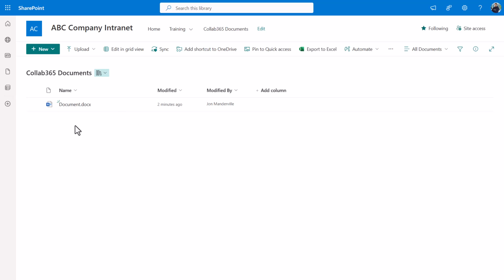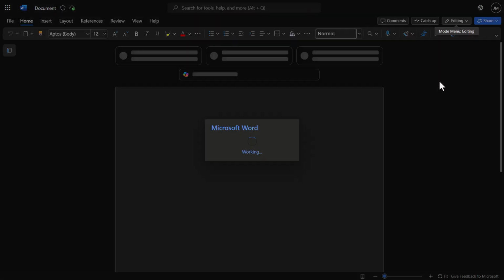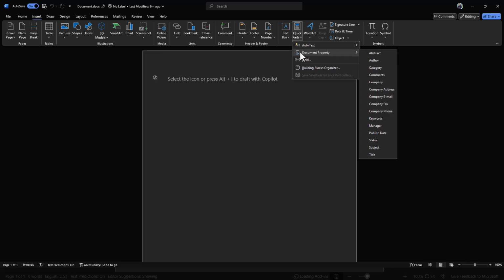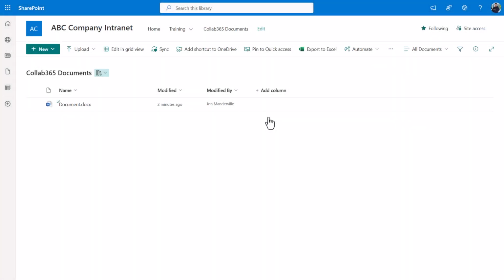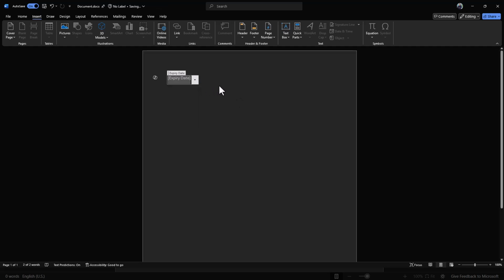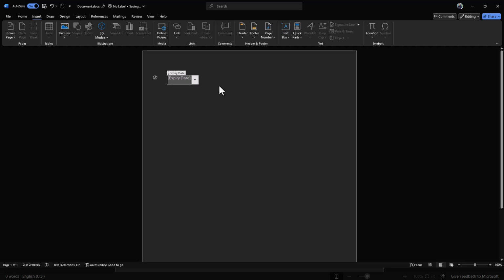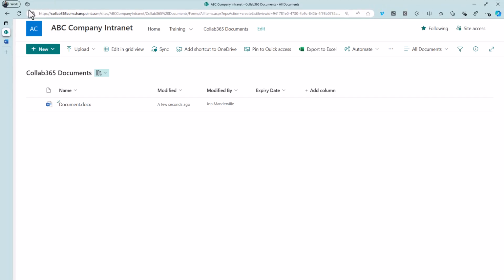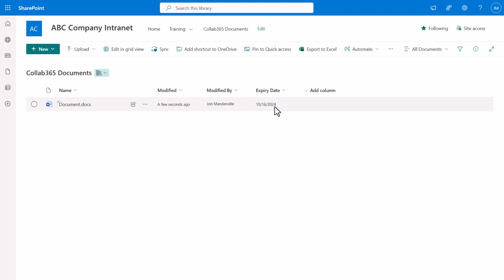How To Set Expiry Dates In Your Word Documents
Giving your documents new meta data can unlock more potential for automation. In this video I show you how to create an Expiry date.

which shows the full automation process in action)

Quickly add an Expiry Date into your word Documents if they live in a SharePoint Document library with this short how to. You can then use this data to trigger automations if you'd like to!